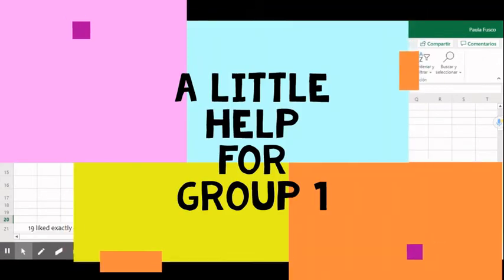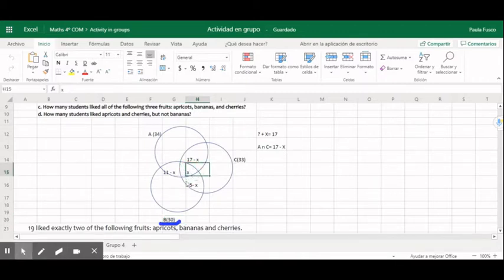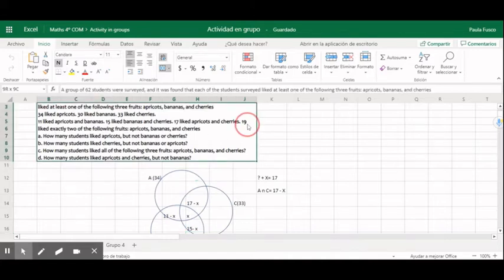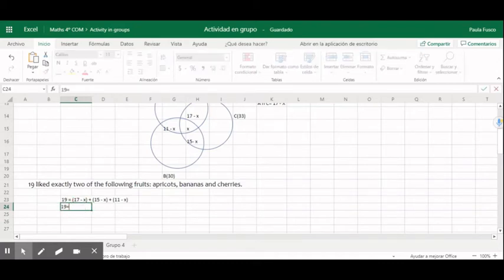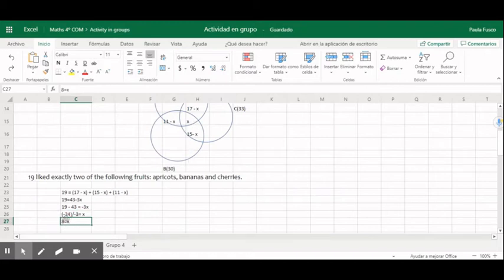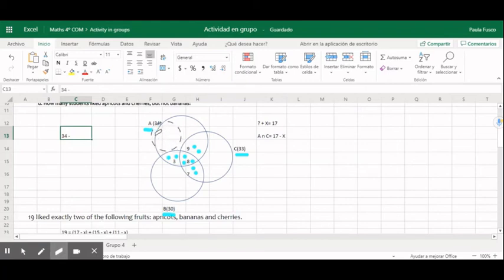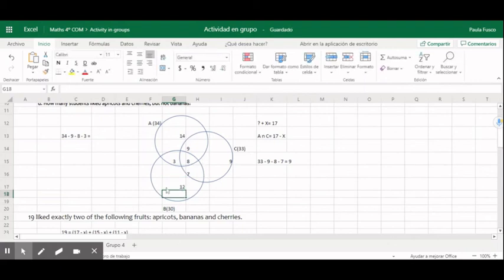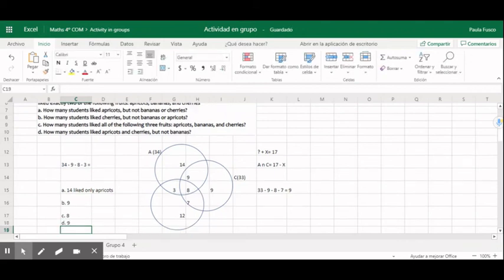Unit 3: Problems Involving sets: A Little Help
How to start solving exercise of Group 1.
A group of 62 students were surveyed, and it was found that each of the students surveyed liked at least one of the following three fruits: apricots, bananas, and cherries
34 liked apricots. 30 liked bananas. 33 liked cherries.
11 liked apricots and bananas. 15 liked bananas and cherries. 17 liked apricots and cherries. 19 liked exactly two of the following fruits: apricots, bananas, and cherries
a. How many students liked apricots, but not bananas or cherries?
b. How many students liked cherries, but not bananas or apricots?
c. How many students liked all of the following three fruits: apricots, bananas, and cherries?
d. How many students liked apricots and cherries, but not bananas?